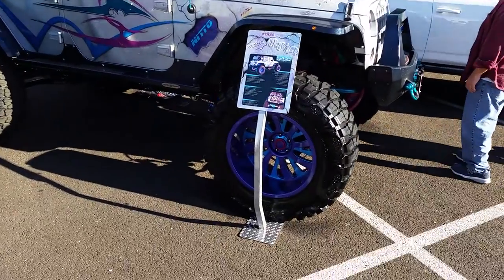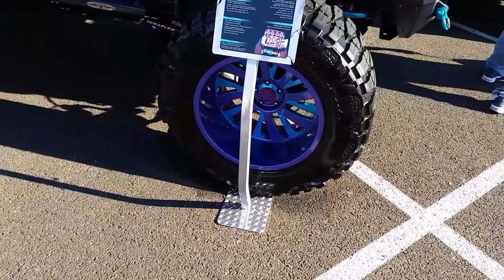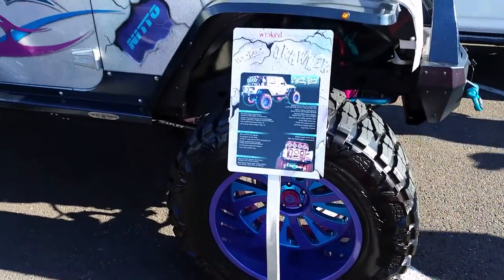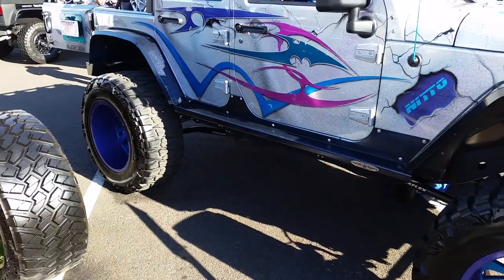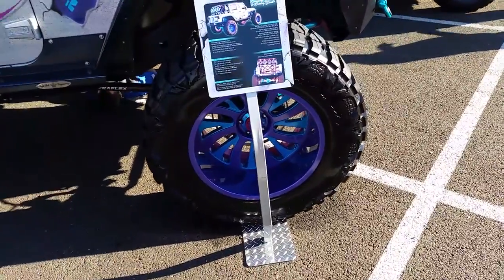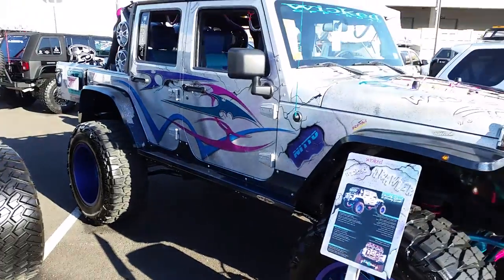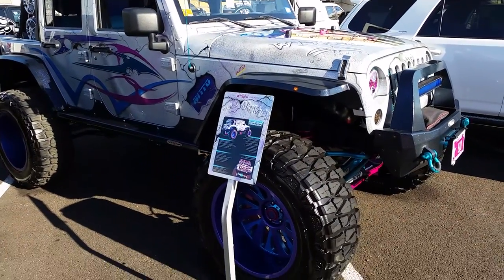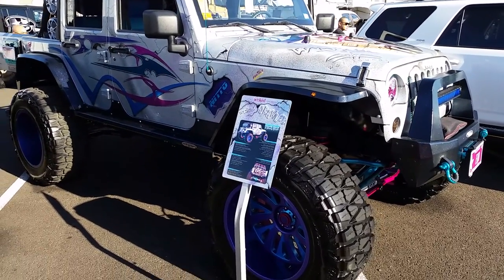877-544-8473 22 Inch XD Series Custom Wheels Jeep Wrangler Free Shipping Call Us!